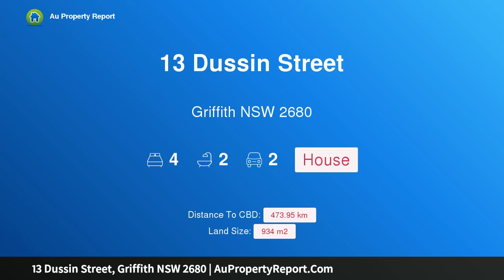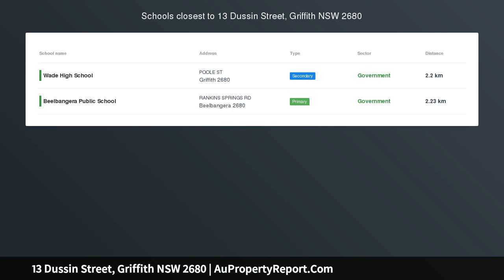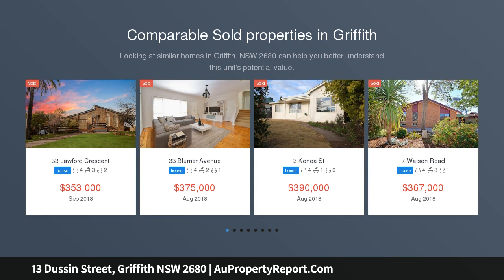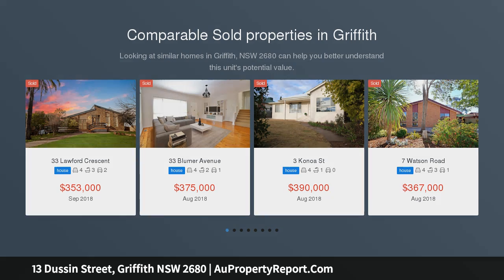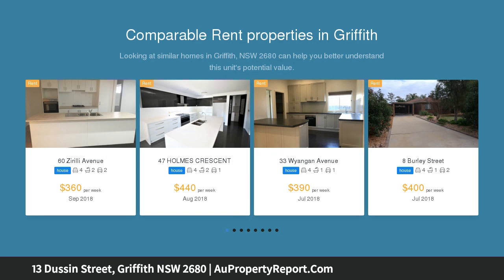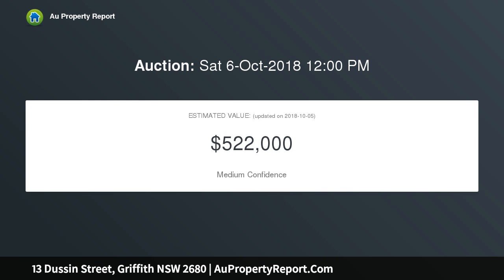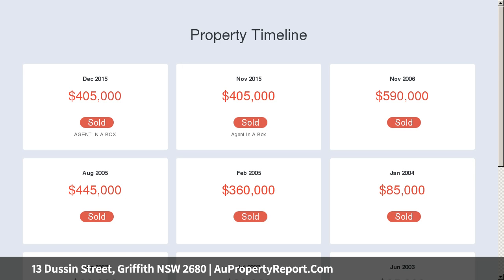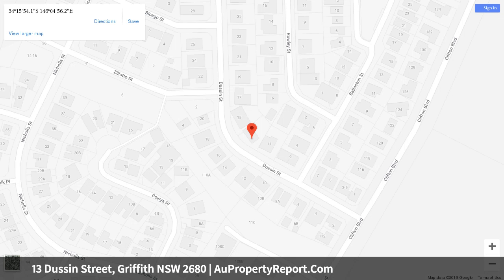13 Dussin Street, Griffith NSW 2680 | AuPropertyReport.Com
13 Dussin Street, Griffith NSW 2680
Property Type: house
Bedrooms: 4
Bathrooms: 4
Car Space: 2
‘Welcome Home’